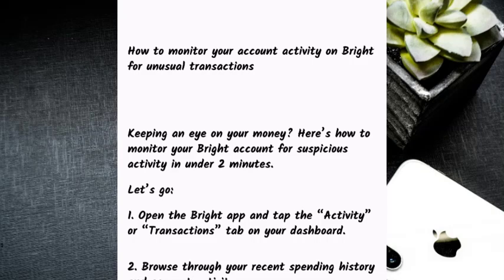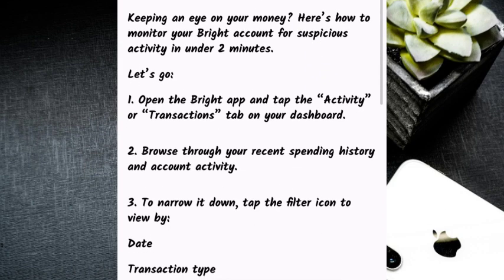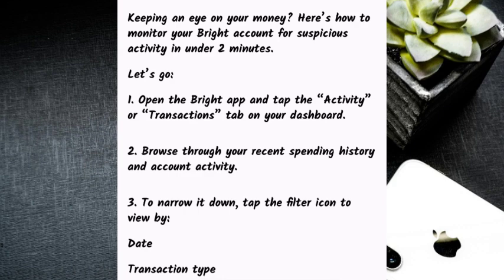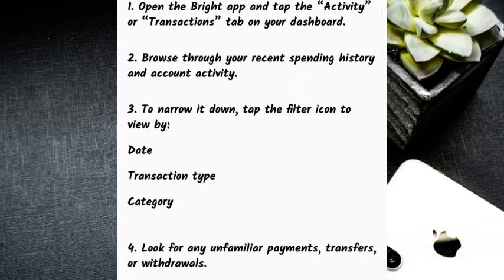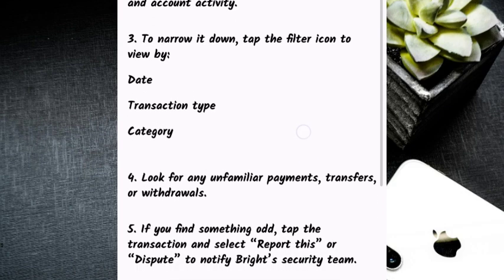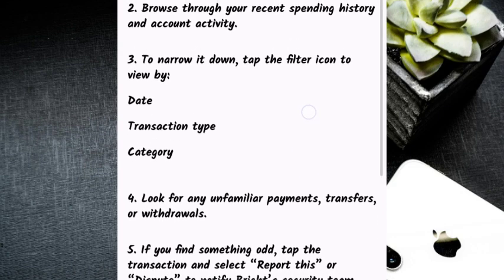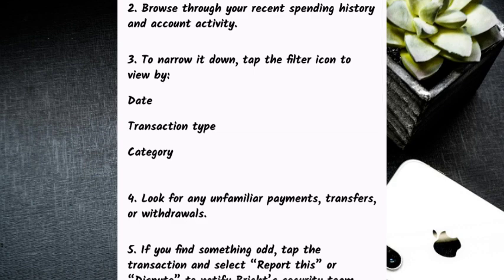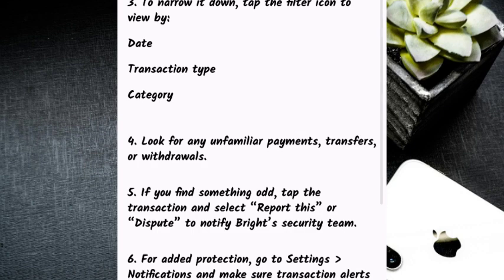HOW TO MONITOR YOUR ACCOUNT ACTIVITY ON BRIGHT FOR UNUSUAL TRANSACTIONS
In This Video, you will learn about HOW TO MONITOR YOUR  ACCOUNT ACTIVITY ON BRIGHT FOR UNUSUAL TRANSACTIONS